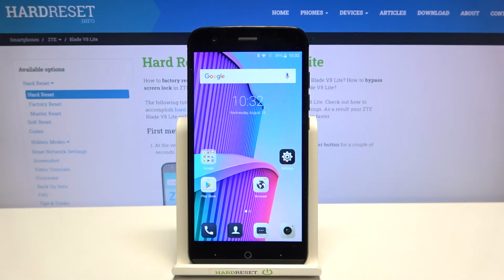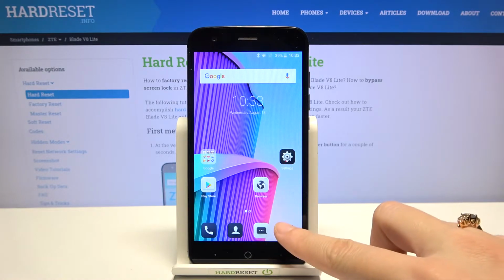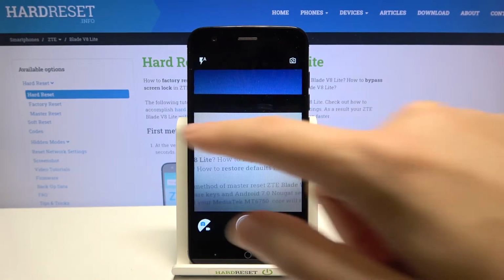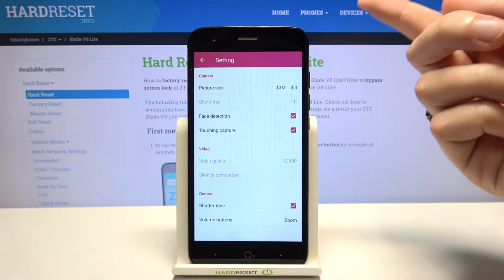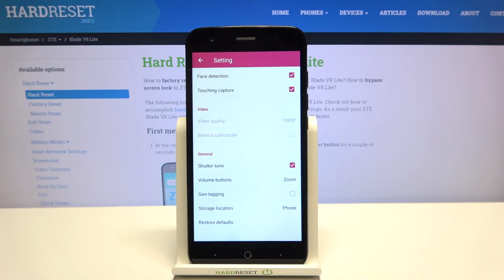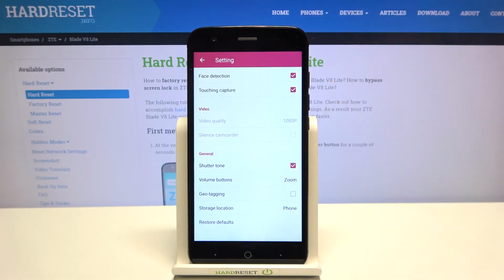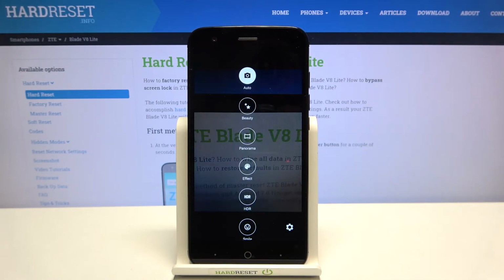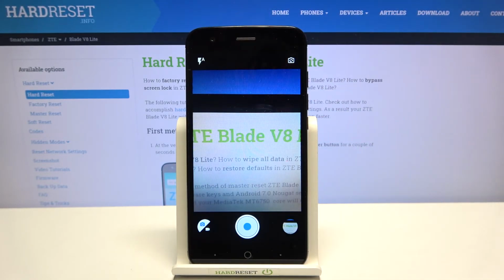How to Control Shutter Sounds on ZTE Blade V8 Lite – Turn On/Off Camera Option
Control the sound of your camera ZTE Blade V8 Lite with us, removing it when you're in crowded places and activating this option when you want to hear about each successfully saved photo you have taken. But how can this option be managed? In the video above, we'll tell and show you how to quickly and correctly adjust Camera Shutter Sound. So let’s follow our steps and manage this useful option on your device!